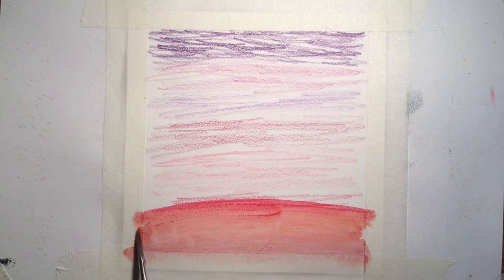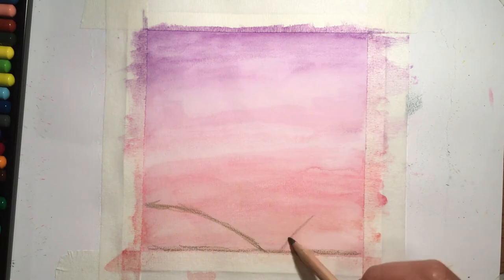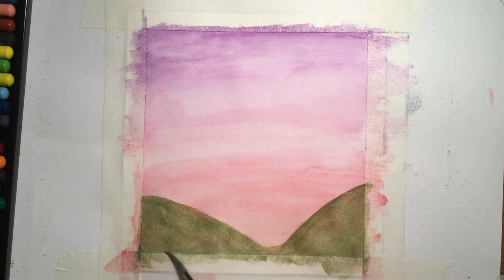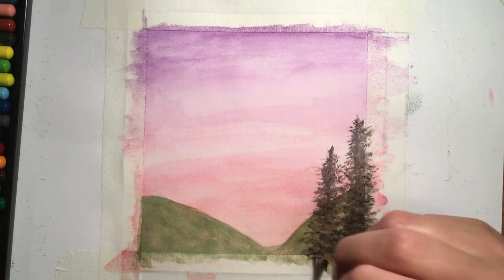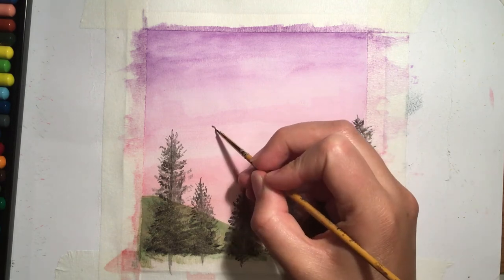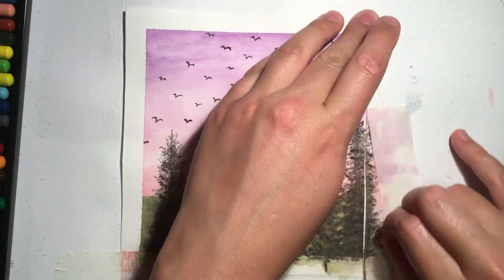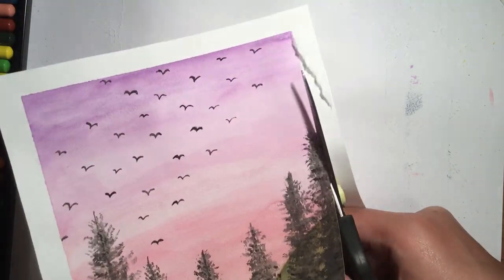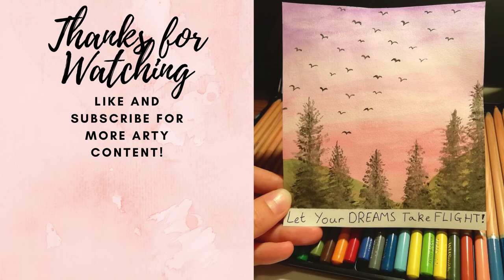EASY WATERCOLOUR SUNSET PAINTING: Let Your Dreams Take Flight: Birds Fly Over the Trees: BEGINNERS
Hi Everyone! This is a super simple watercolour painting aimed at beginners which uses watercolour pencils for the background and a watercolour palette for the trees and birds. 💜